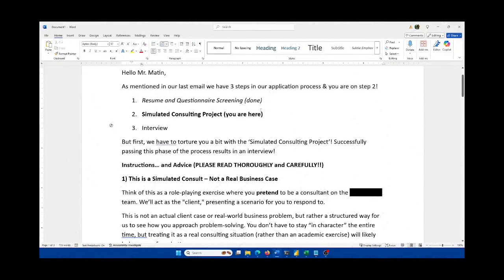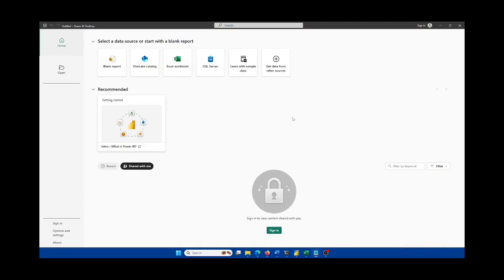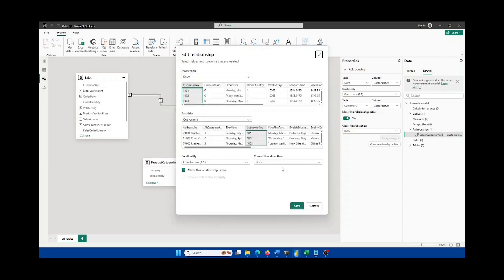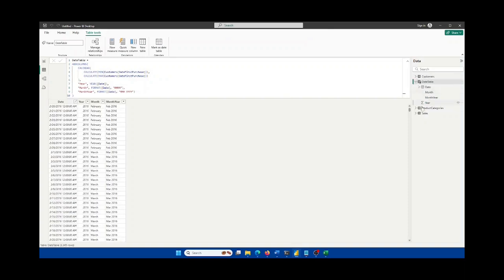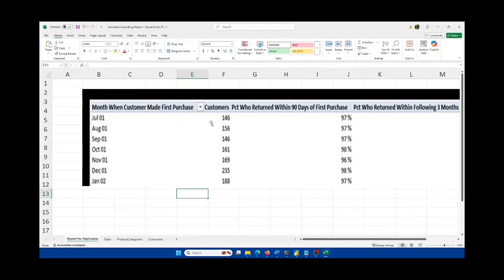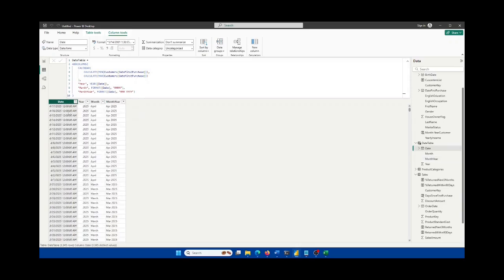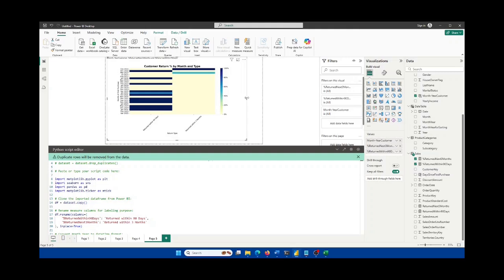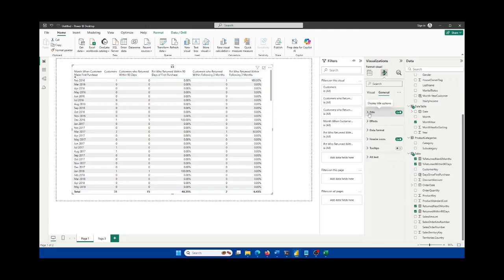End-to-End Power BI Project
This video is part of a job application where I was asked to demonstrate an end-to-end implementation of a data project using Power BI. It includes the full process—from understanding the business problem to data preparation, modeling, visualization, and insights delivery.